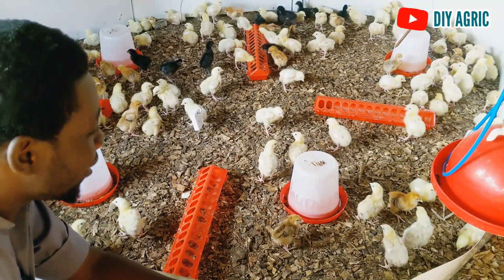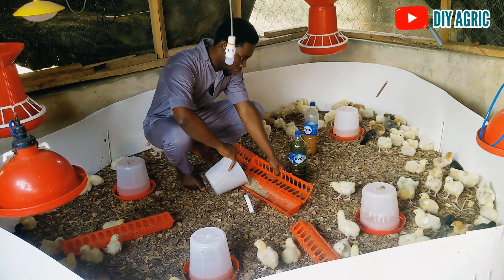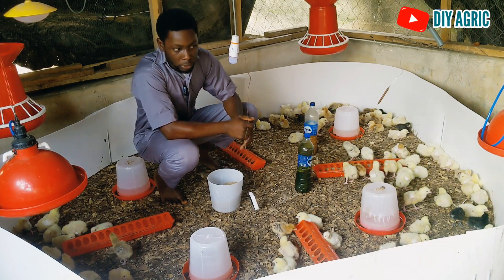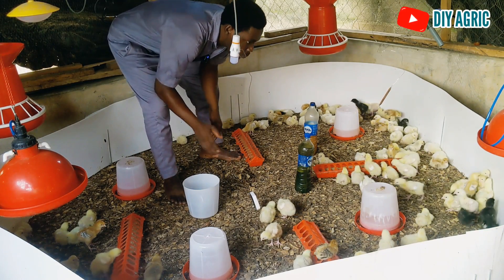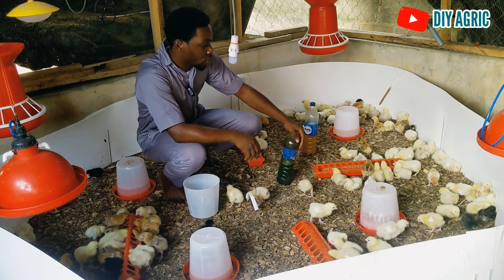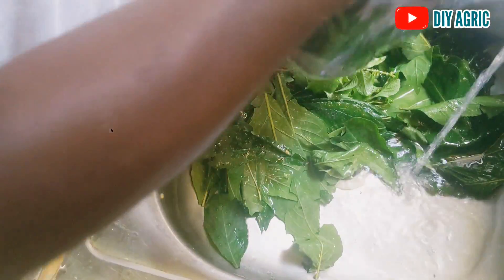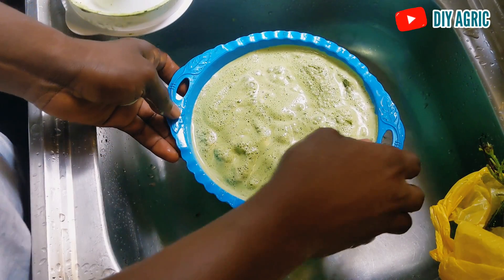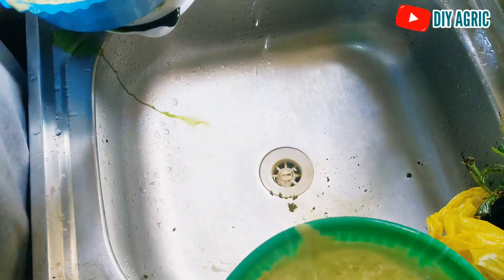Preventing Coccidiosis Naturally, 6 Days Organic Chickens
Preventing coccidiosis naturally is easy with the use of bitter leaves and scent leaves. Let's see how we use these herbs on our 6 days organic chickens (broilers and noiler). Coccidiosis is what causes bloody poop in chickens